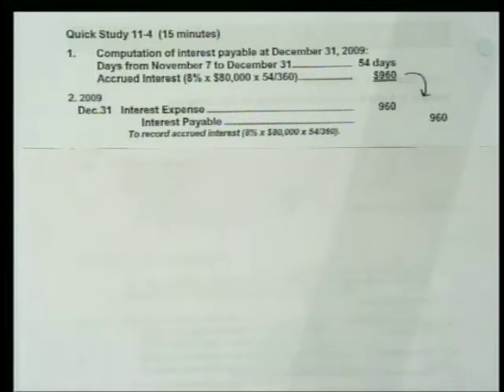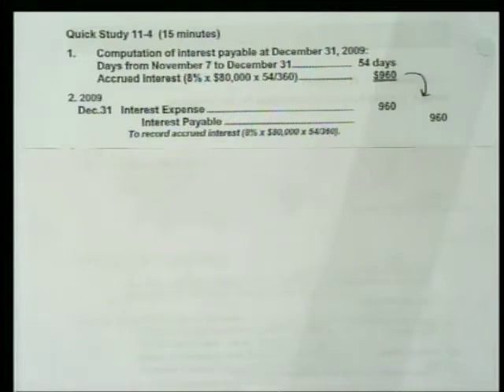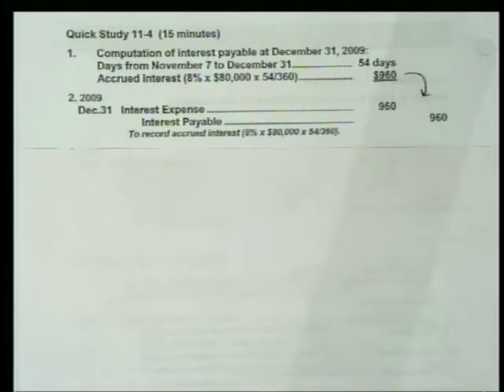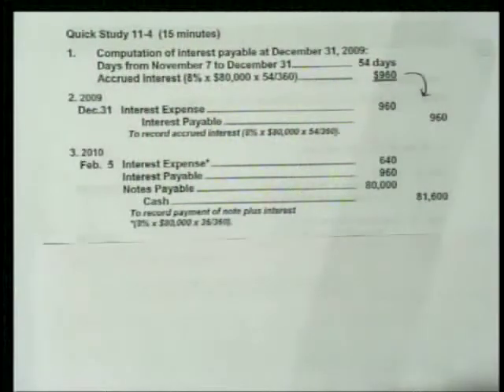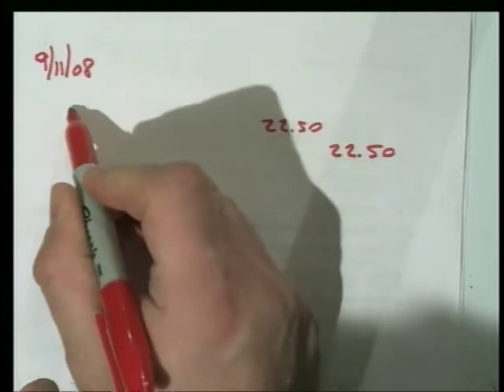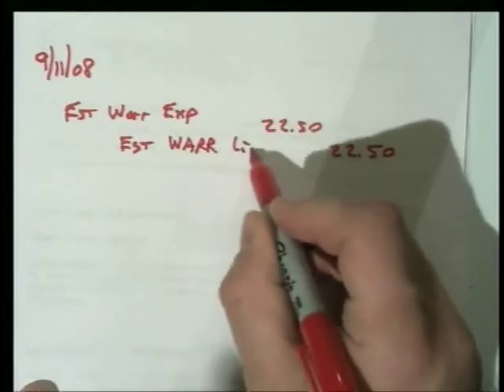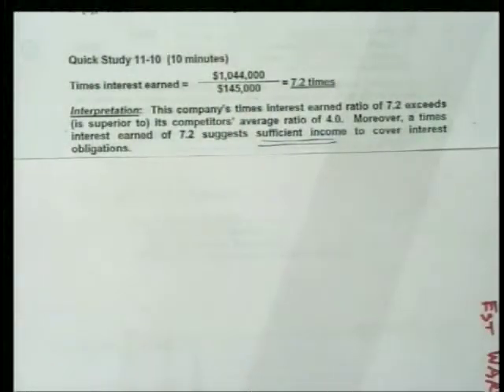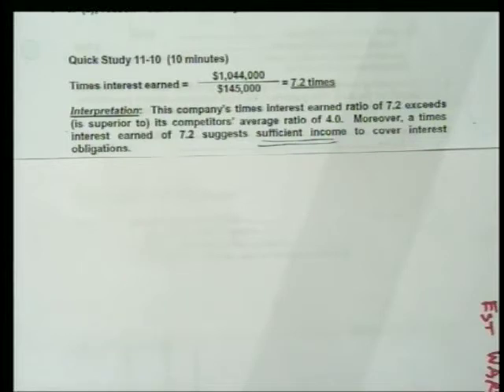Accounting 1: lesson 39